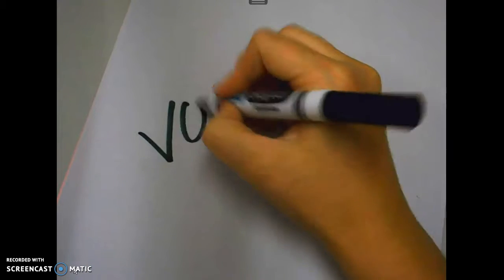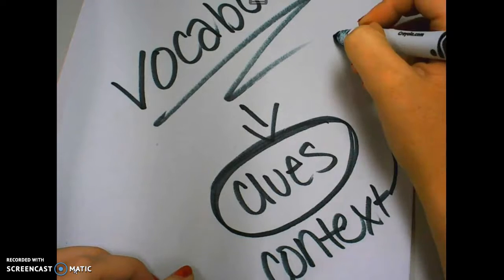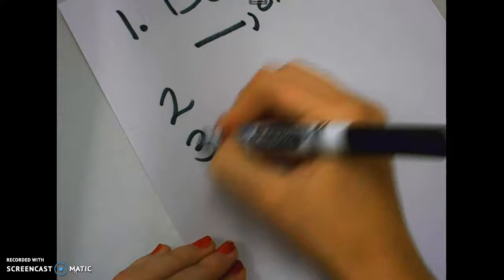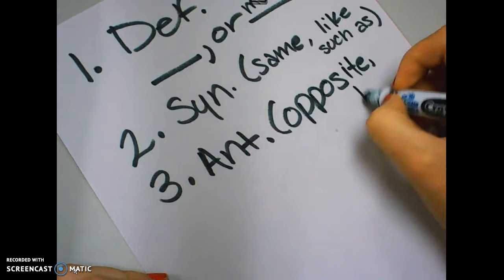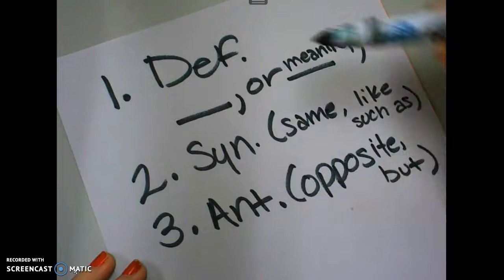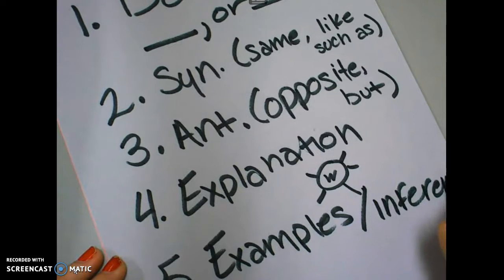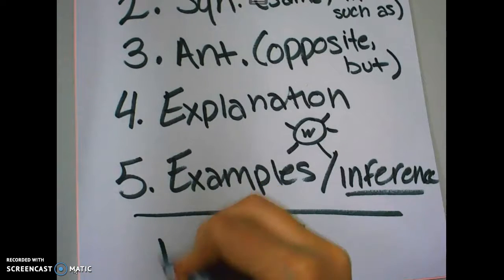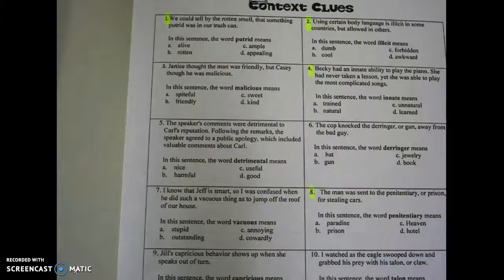Context Clues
What do you do if your reading and do not understand a word...you look at the context clues of course. Watch this video for a context clue refresher.